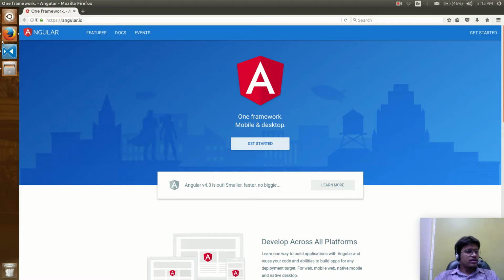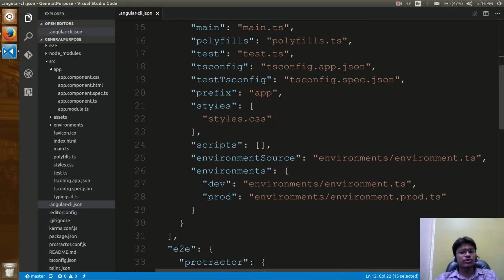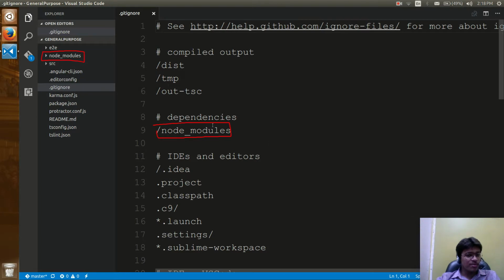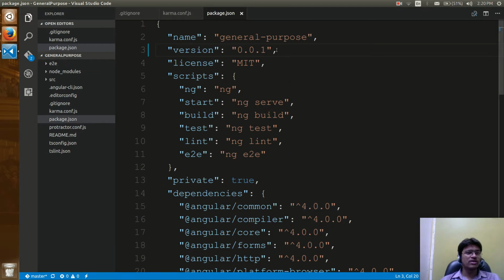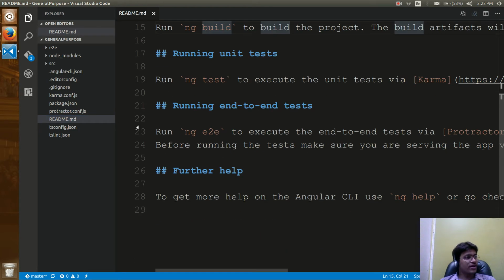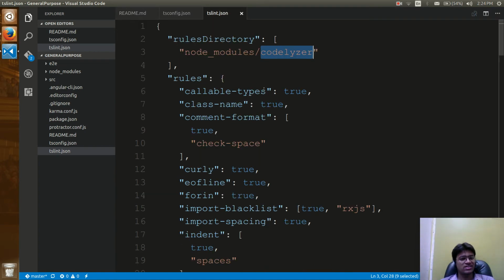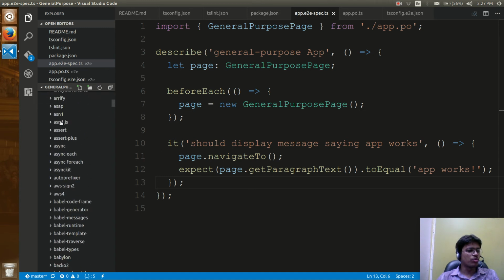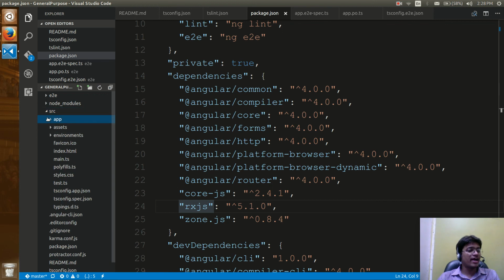Angular 6 Tutorial for Beginners - How to Create Project Structure in Angular [Part 1]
How to create Project structure in Angular 2

In this video, we can see how to create new project structure in angular2? What is npn?  what is angular? what is use dog node_module?